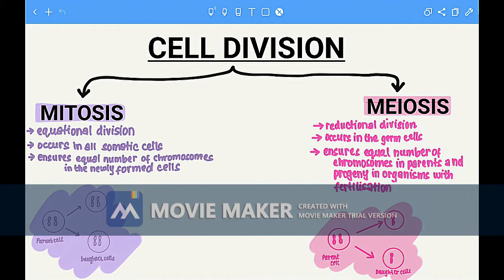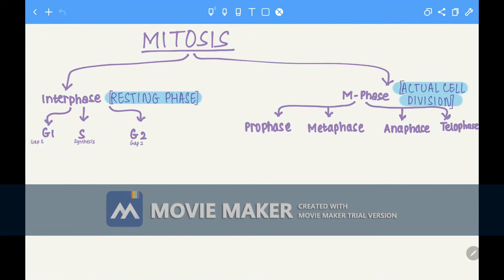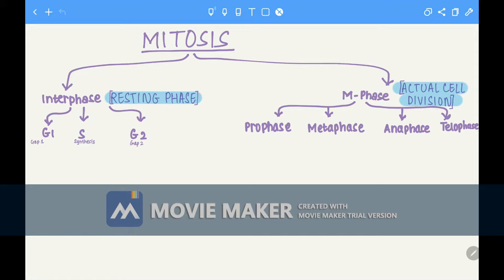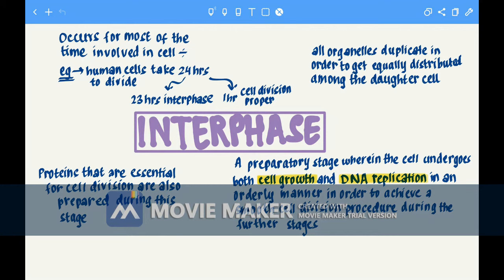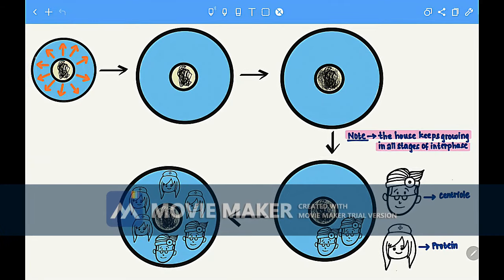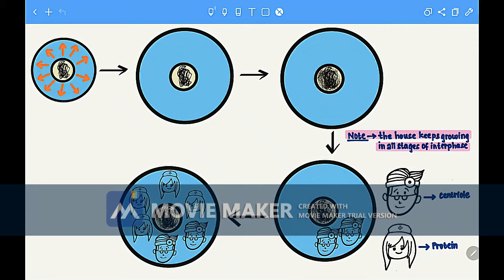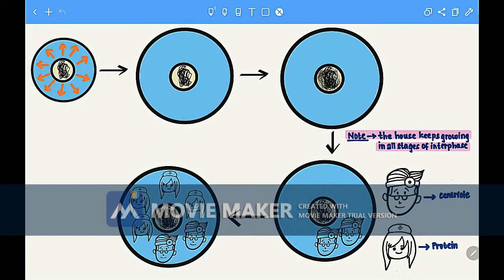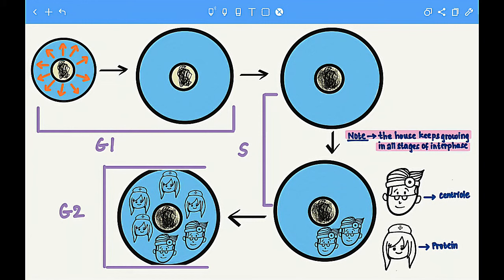Interphase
Cell Division Part 1
watch in 2x speed
Interphase Cell Division mitosis and meiosis